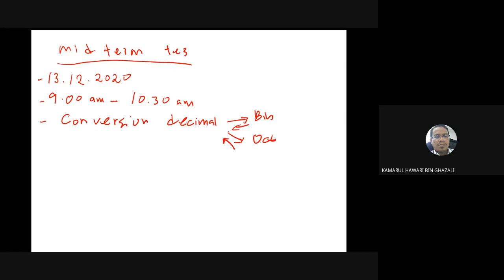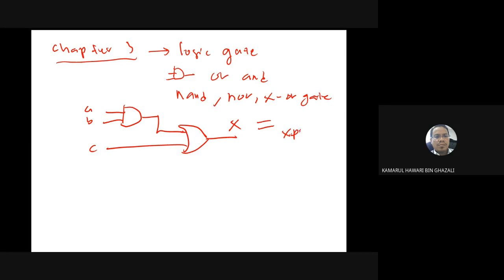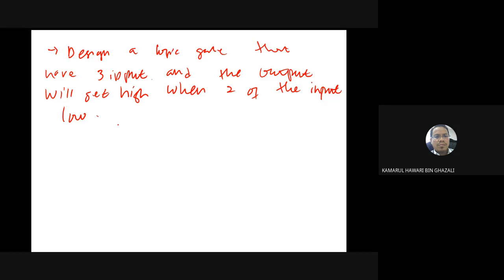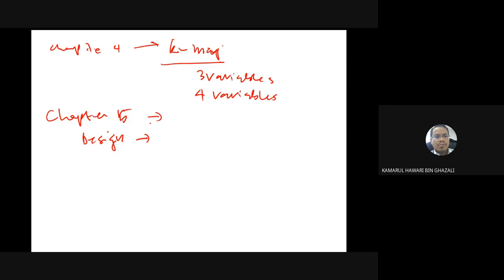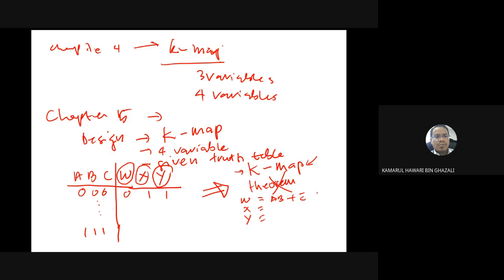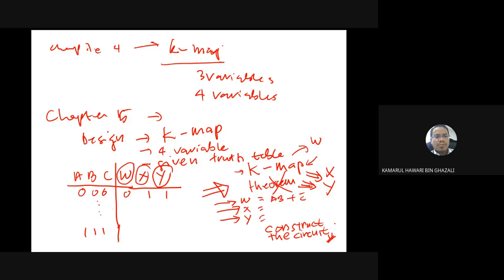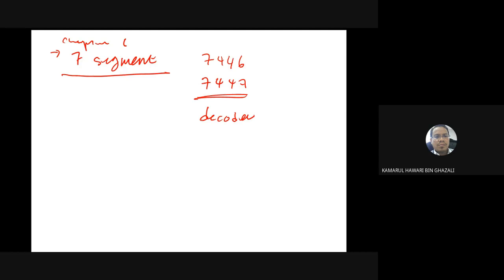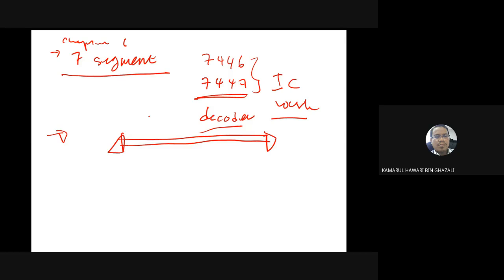briefing for midterm test